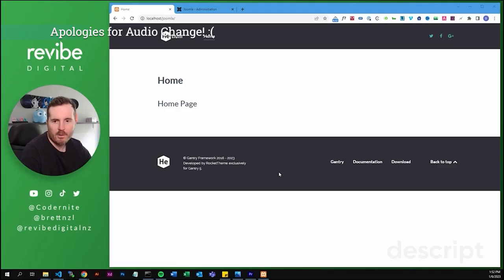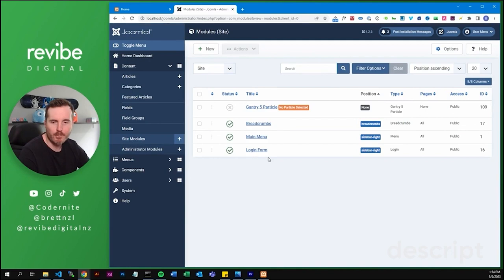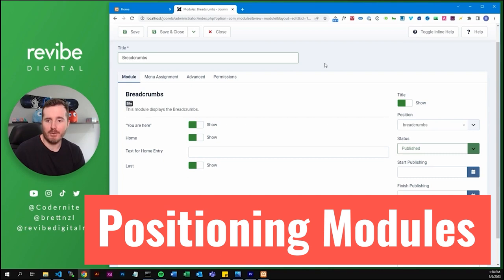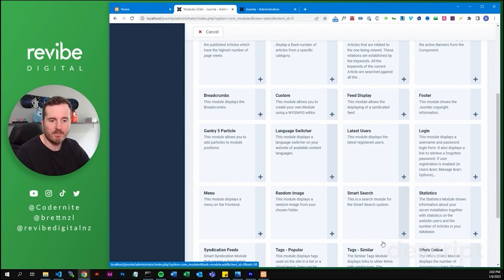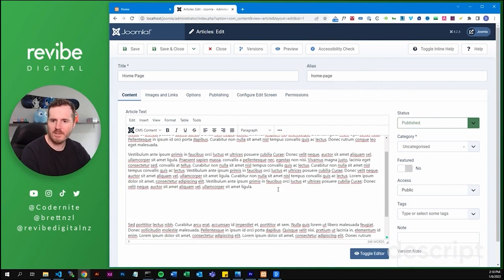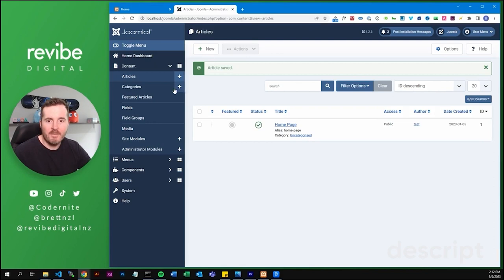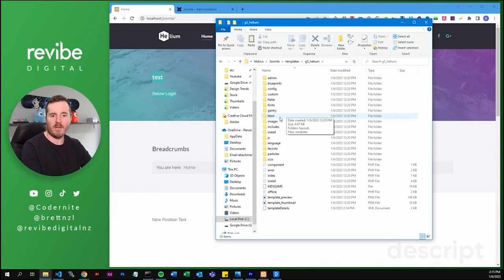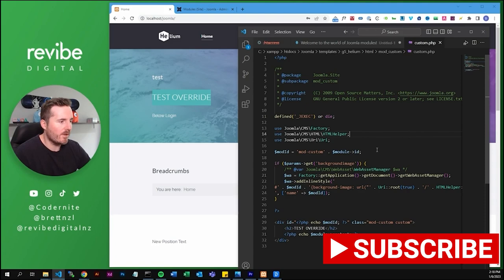What are Joomla modules? - A Comprehensive Guide! ( How they work, How to Place them and Override )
Hi everyone,

Today I'm going to walk you through the basics of Joomla Modules. We'll talk about what Joomla Modules are, how to use them, how to insert them into Joomla positions, how to place them in articles, and how to override them in your template/theme. Let's get started!

First, let's talk about what Joomla Modules are. Joomla Modules are pieces of code that can add functionality and content to your website. They are typically used to display content in a particular way, like a photo gallery, a news feed, or a contact form.

Next, let's talk about how to use modules. Modules are very easy to install and use. All you have to do is upload the module to your Joomla installation and then click on the "New" button to create a new module. From there, you can choose the type of module you want to install and customize it according to your needs.

Now let's talk about how to insert modules into Joomla positions. Joomla has several positions for modules, such as the left column, the right column, and the footer. To insert a module into one of these positions, you simply have to select the position from the drop-down menu in the module manager and then click on "Save".

The next step is to place Joomla modules in articles. To do this, you can either use the "Module" button in the text editor or you can use the "Module" button in the article manager. Once you have added the desired module to the article, you can then customize it according to your needs.

The last step is to override the modules in your template/theme. To do this, you'll need to go to the template manager and then click on the "Override" button. From there, you can customize the module to look the way you want it to look in your theme.

And that's it! That's how you use Joomla modules to add content and functionality to your website. I hope this tutorial was helpful and that you learned something new. If you have any questions or need help with anything, don't hesitate to ask in the comments section.

My Setup Links
Cam Link 4k
My Camera - EOS R 6
My Microphone
My Lighting
My Webcam

MydNyte - Noir Et Blanc Vie
Slipping Away - @Dyalla

If you're interested in Web Design or need help designing your own website concept or need Joomla, WordPress or Web Support please check out my personal websites here:

We hope this tutorial has been helpful in understanding the basics of Joomla Modules.